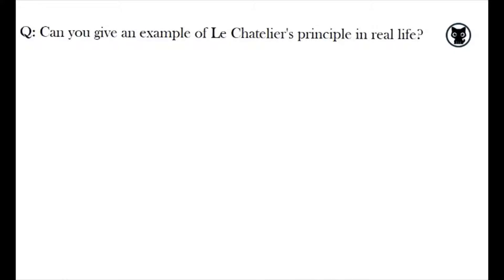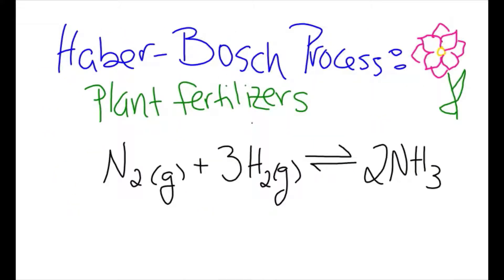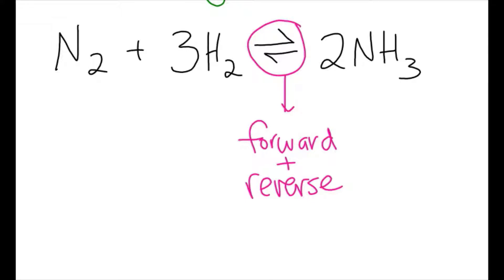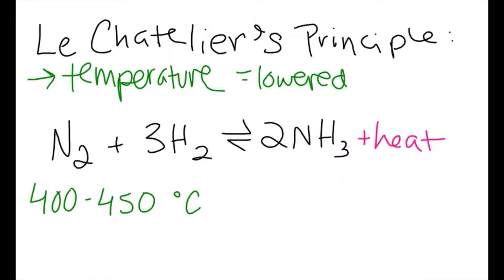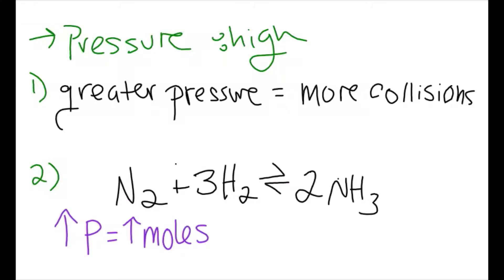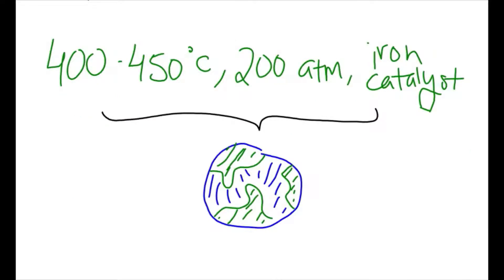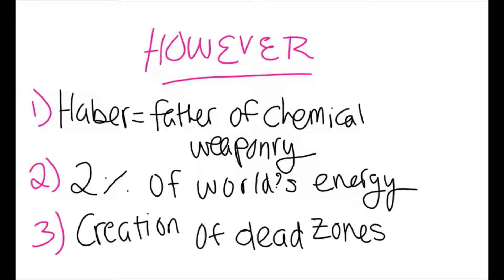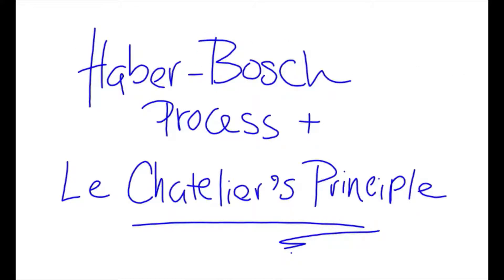Haber-Bosch Process & Le Chatelier's principle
The Haber Process combines nitrogen from the air with hydrogen derived mainly from natural gas (methane) into ammonia. The reaction is reversible and the production of ammonia is exothermic.